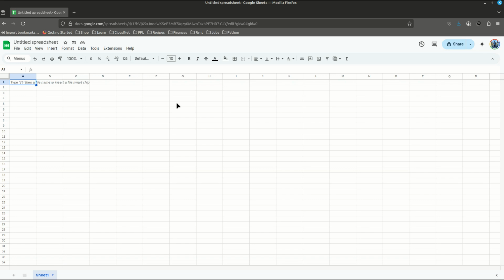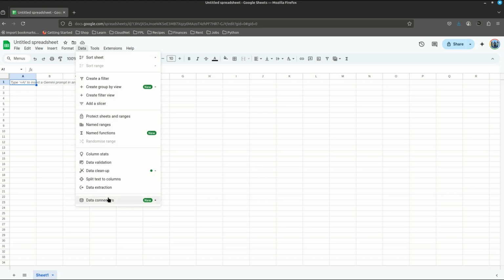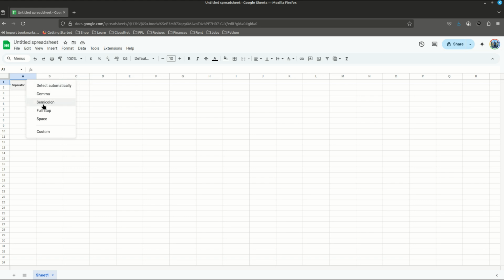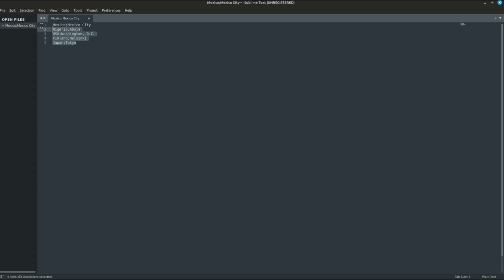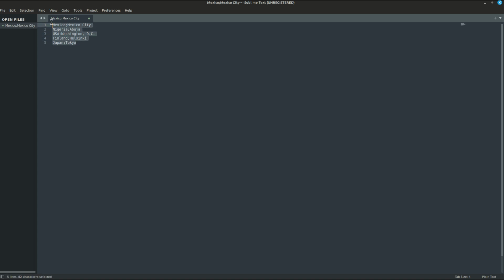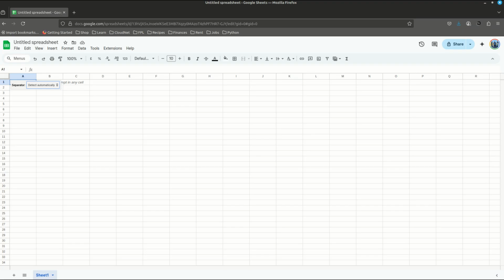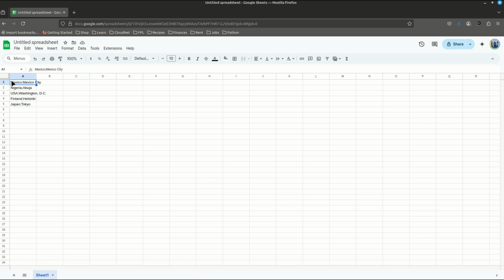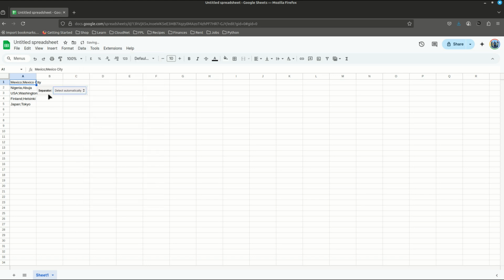How to Split Text | Data into Columns in Google Sheets | Google Sheets Tutorial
Learn how to split text into columns in Google Sheets. Useful hack for when copying and pasting data from an external source (text file for example) into Google Sheets.